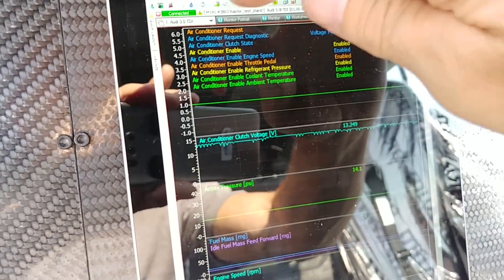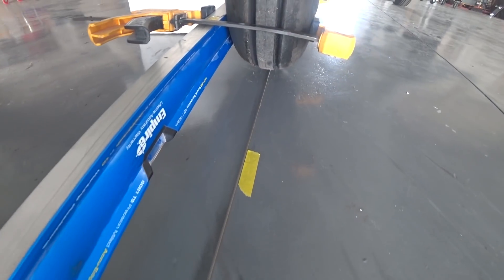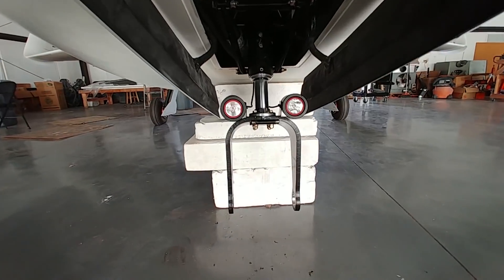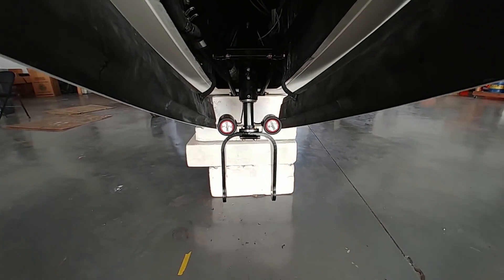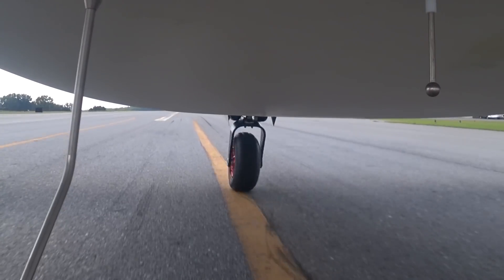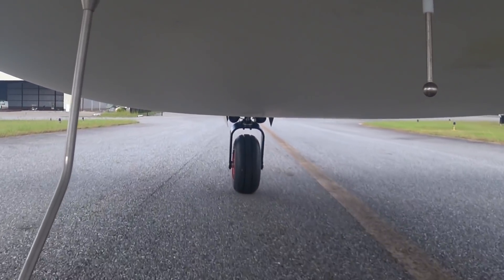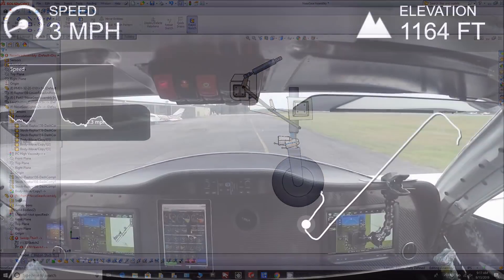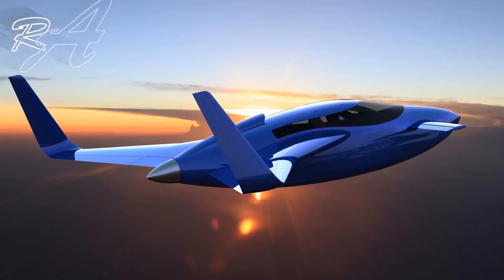Engineering a New Solution - Building the Raptor Prototype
I'm slowly eliminating all the things that usually cause shimmy beginning with the easiest ones first. It's probably going to take all the tricks to get it done. We'll see.